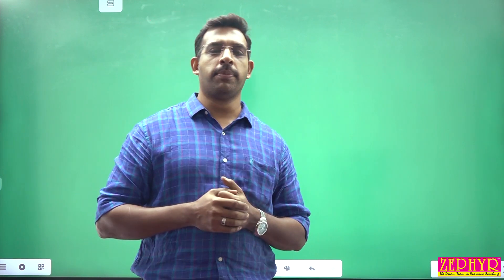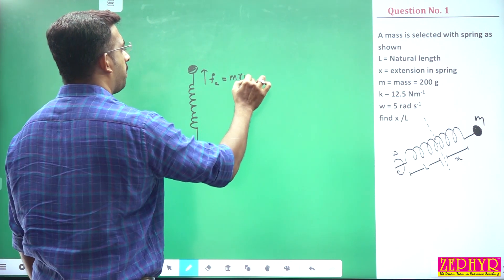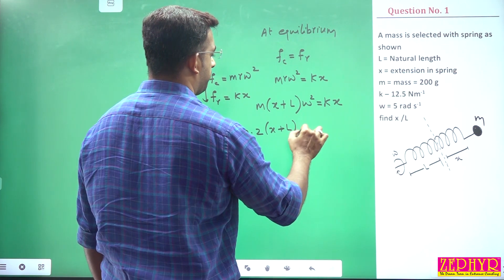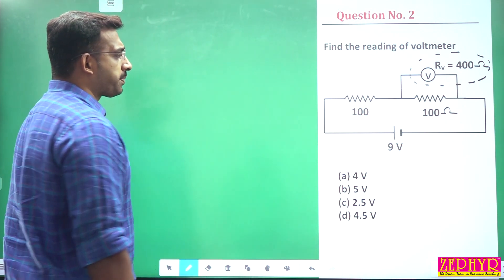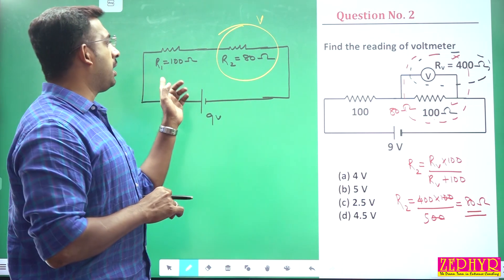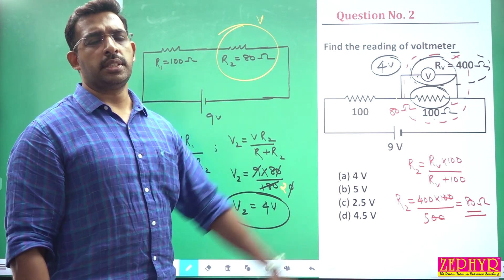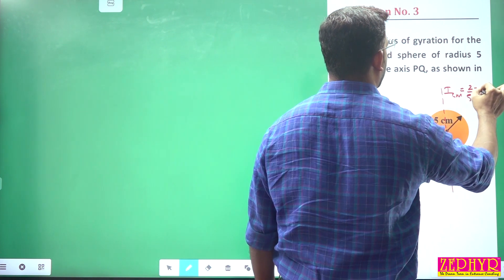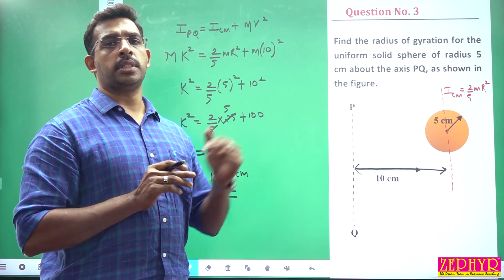JEE MAIN 2023 | MOST EXPECTED QUESTIONS | PHYSICS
ZEPHYR
FUTURE ACADEMY
Medical | Engineering | Commerce
Corporate Office : Puthussery Building, Near Metro Station, Pillar No. P559
Dheshabhimani jn, Kaloor, Kochi - 17

Head Office :Kunnumpuram Road, Ayurvedha College Junction, Vanchiyoor, Thiruvananthapuram,
Kerala - 695001

അഡ്മിഷനും മറ്റ് വിവരങ്ങൾക്കുമായി ബന്ധപ്പെടുക :

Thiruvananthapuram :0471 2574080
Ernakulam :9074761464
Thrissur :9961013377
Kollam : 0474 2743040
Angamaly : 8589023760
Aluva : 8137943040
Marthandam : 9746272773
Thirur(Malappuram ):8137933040